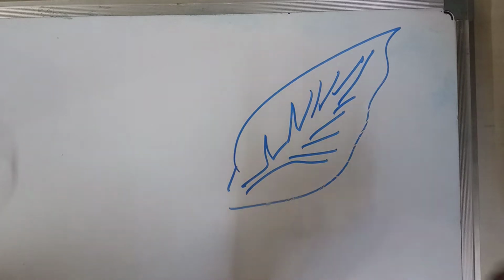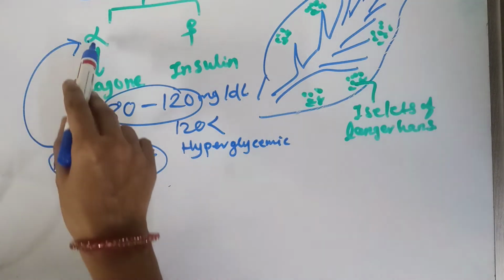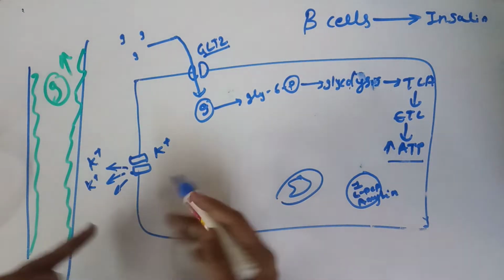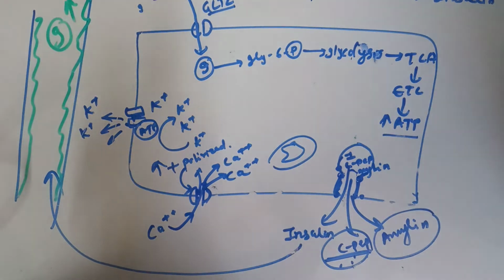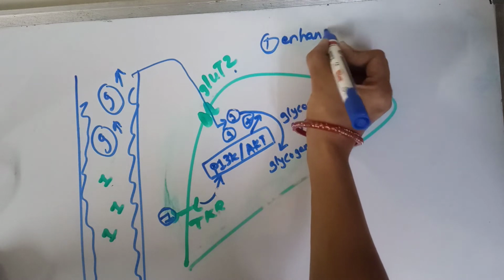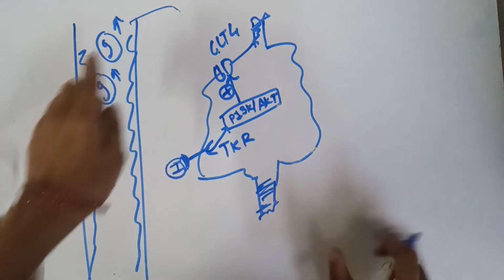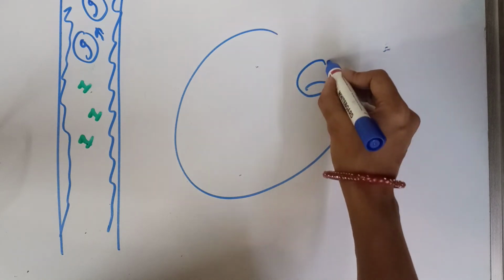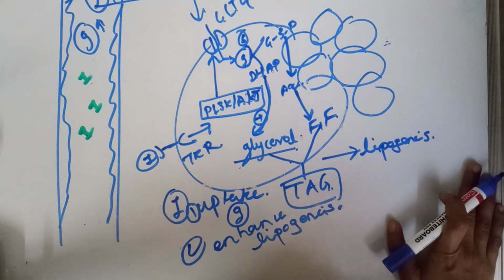insulin function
how insulin work to lower blood glucose levels